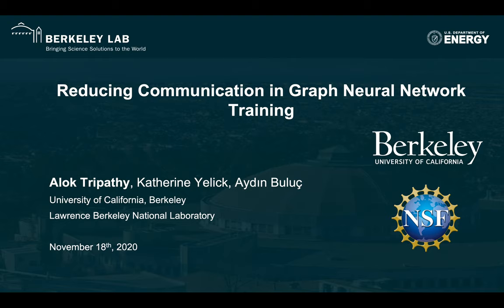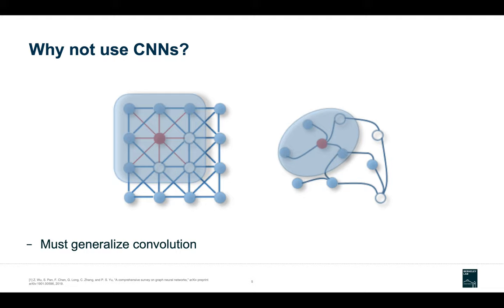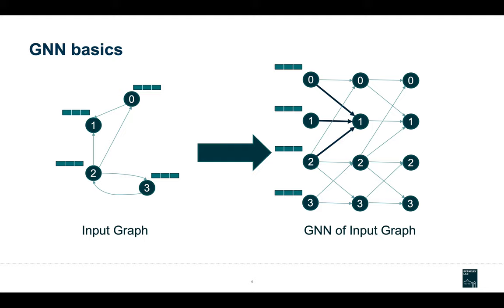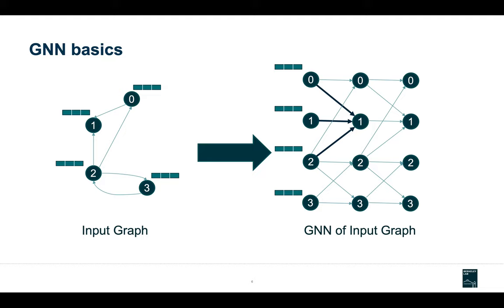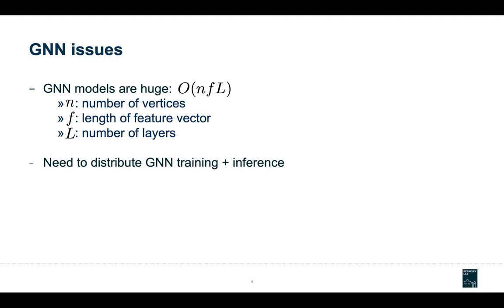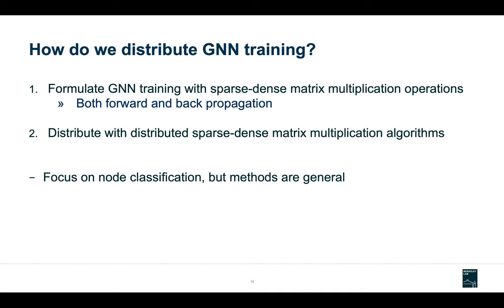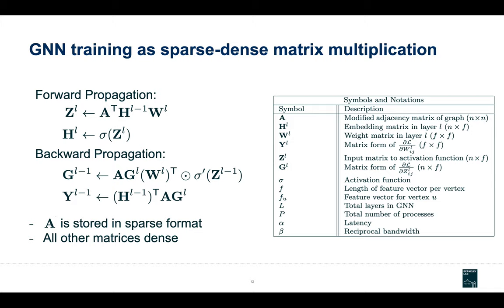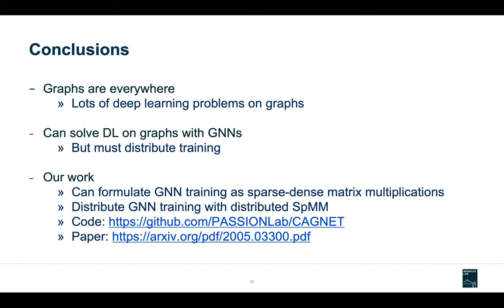Reducing communication in graph neural network training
Presentation by Alok Tripathy (UC Berkeley) for the SC'20 paper:

Alok Tripathy, Katherine Yelick, and Aydin Buluç. Reducing communication in graph neural network training. In Proceedings of the ACM/IEEE International Conference for High Performance Computing, Networking, Storage and Analysis (SC), 2020.

Abstract:
Graph Neural Networks (GNNs) are powerful and flexible neural networks that use the naturally sparse connectivity information of the data. GNNs represent this connectivity as sparse matrices, which have lower arithmetic intensity and thus higher communication costs compared to dense matrices, making GNNs harder to scale to high concurrencies than convolutional or fully-connected neural networks.

We introduce a family of parallel algorithms for training GNNs and show that they can asymptotically reduce communication compared to previous parallel GNN training methods. We implement these algorithms, which are based on 1D, 1.5D, 2D, and 3D sparse-dense matrix multiplication, using torch.distributed on GPU-equipped clusters. Our algorithms optimize communication across the full GNN training pipeline. We train GNNs on over a hundred GPUs on multiple datasets, including a protein network with over a billion edges.